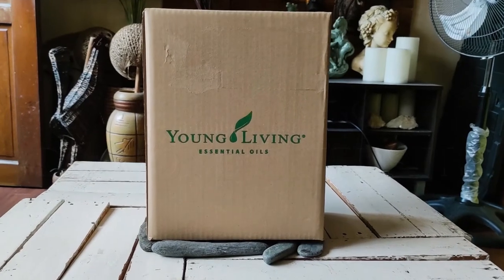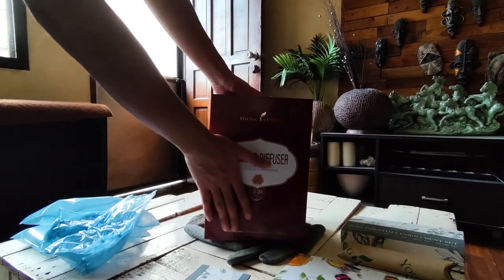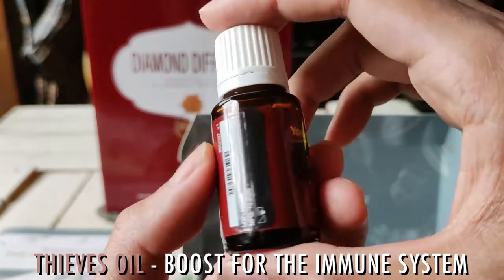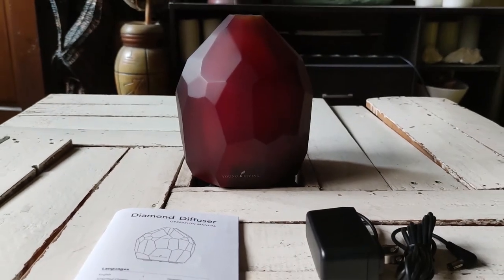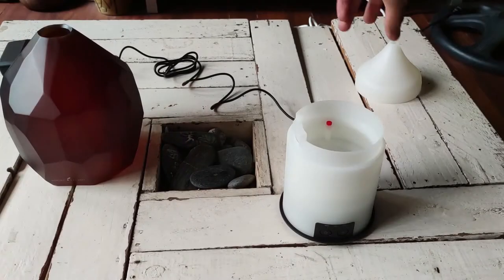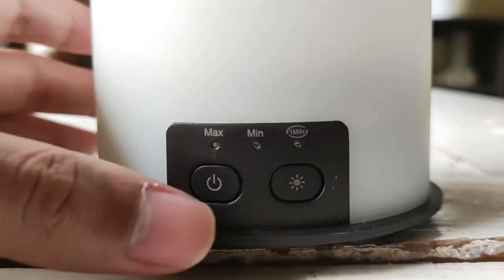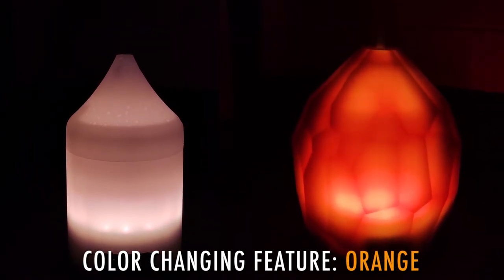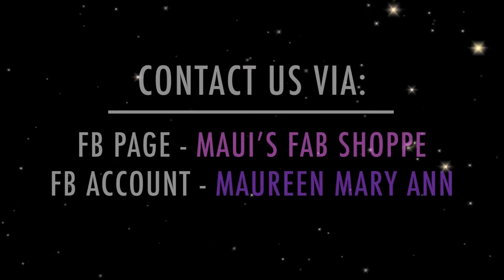YL Diamond Diffuser UNBOXING & REVIEW FULL ft. Max Zayn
Unboxing Young Living Essential Oils Diamond Diffuser and Review 💎
Introducing limited edition Diamond Diffuser, which functions as a humidifier, atomizer, and aroma diffuser. Using ultrasonic frequency technology, this diffuser is designed to diffuse continuously for 4–5 hours, and 10 hours on Intermittent mode*. It also offers 11 individual light settings, including a candle-like flicker mode. Get your hands on this precious gem now to diffuse your favorite essential oils, which also acts as an aesthetic décor in your home!